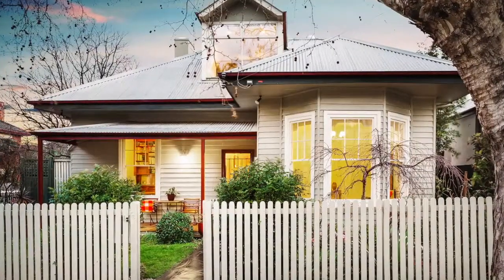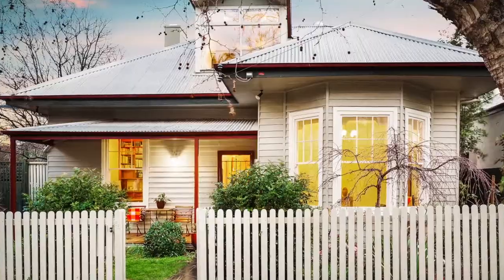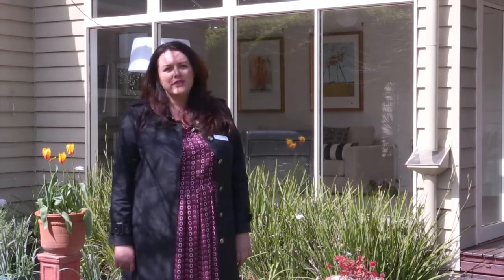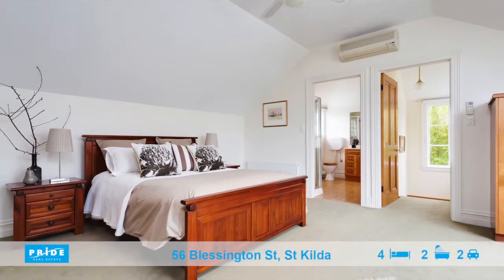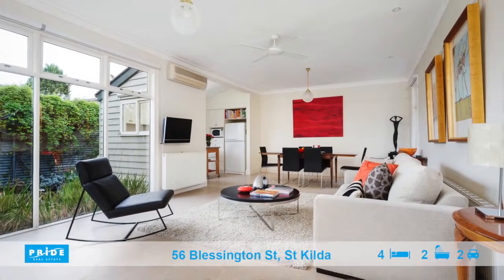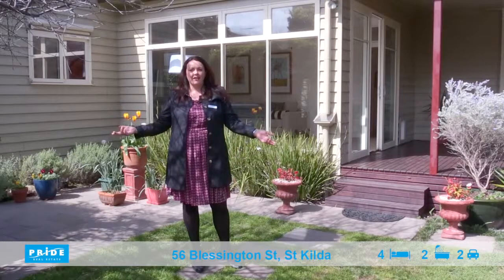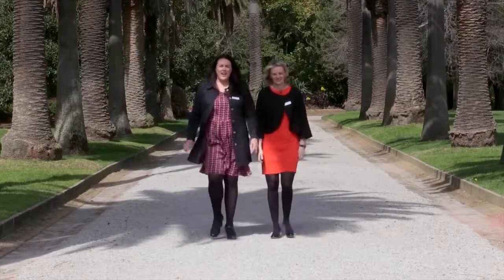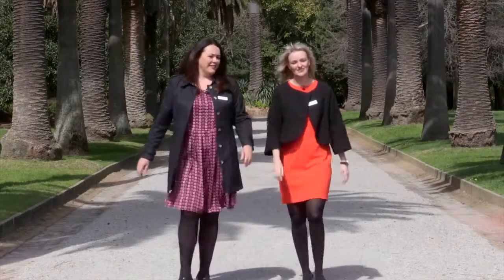56 Blessington St, St Kilda - For Sale buy Nicole and Rachael from Pride Realestate.